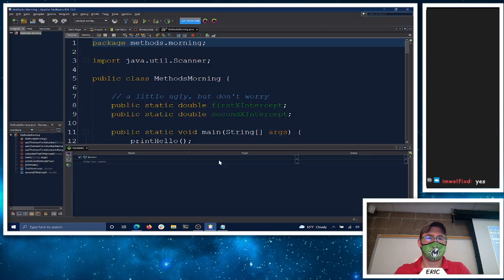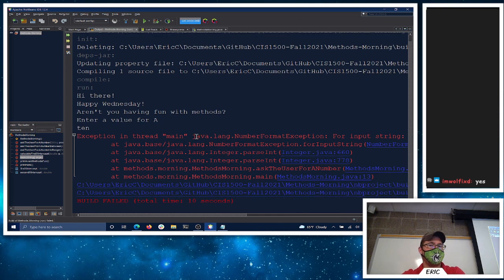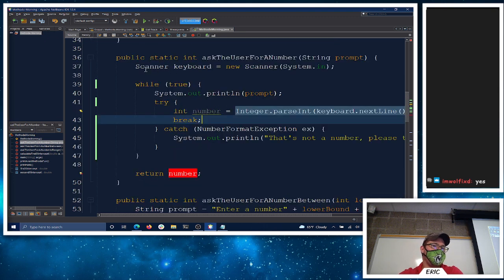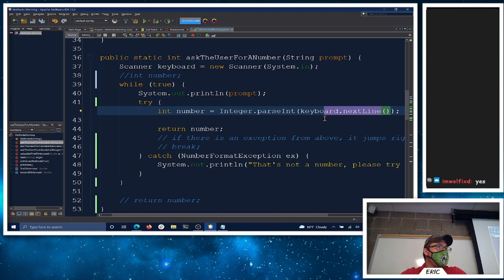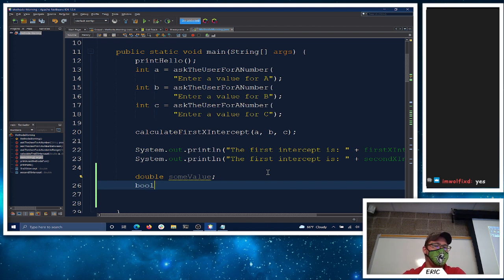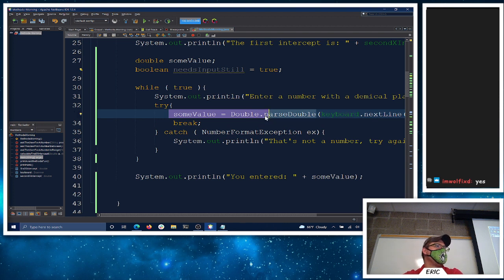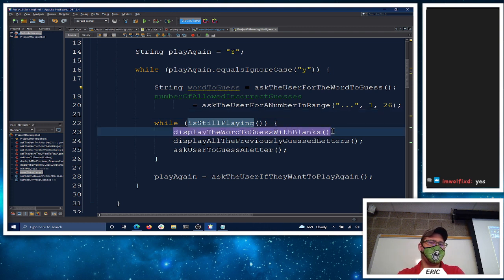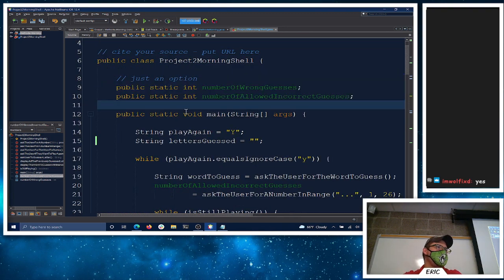CIS 1500 - Intro to Programming ( Java ) - How to code methods part 2 - Fall 2021